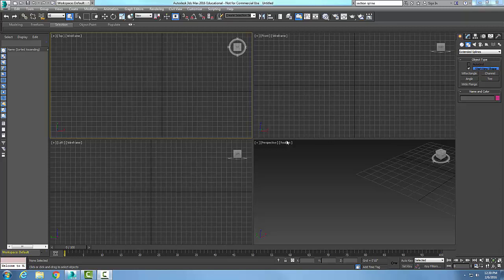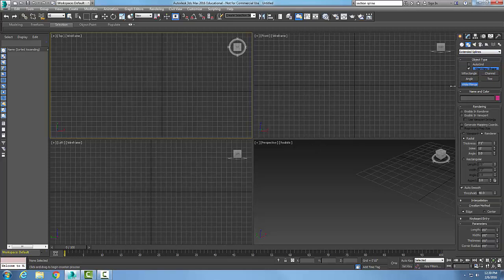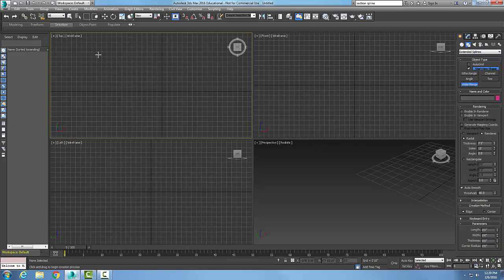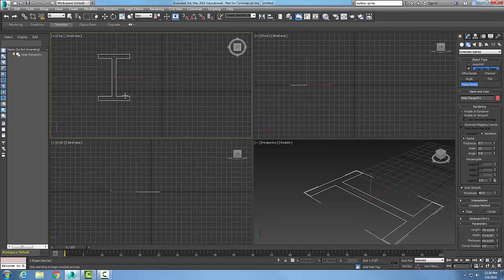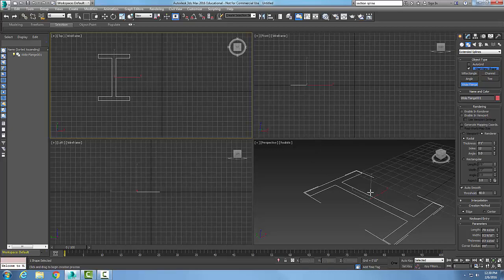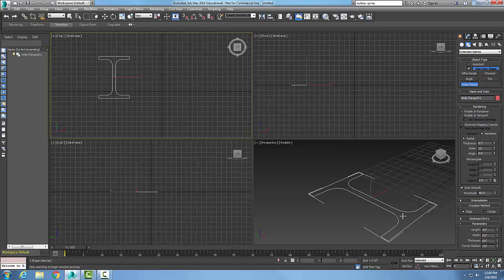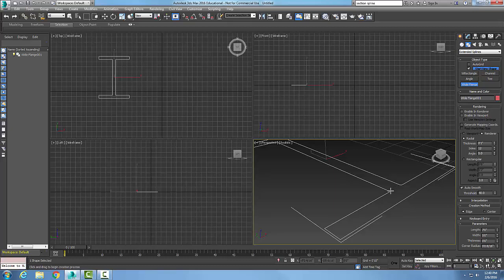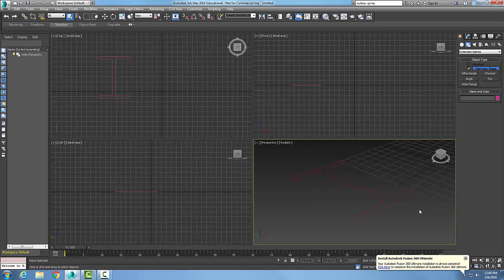3ds Max 05-22 Creating a Wide Flange Spline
Splines and Extended Splines